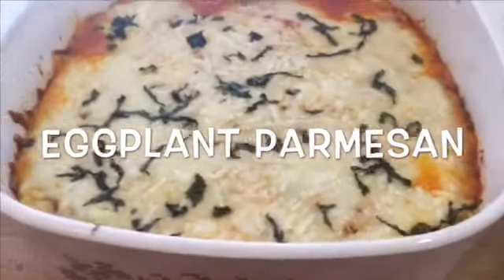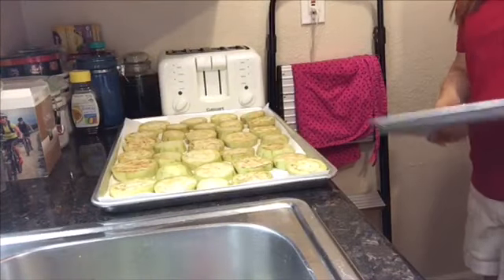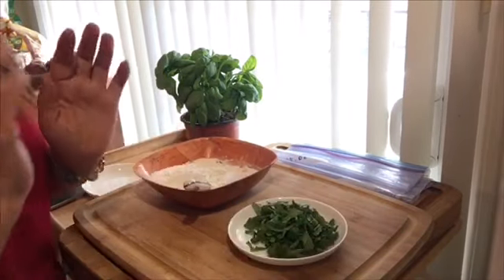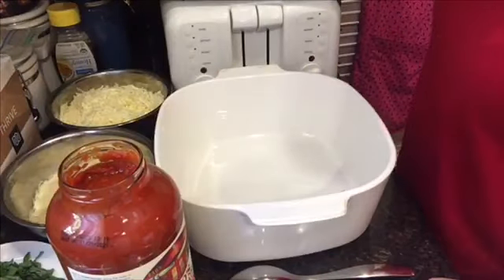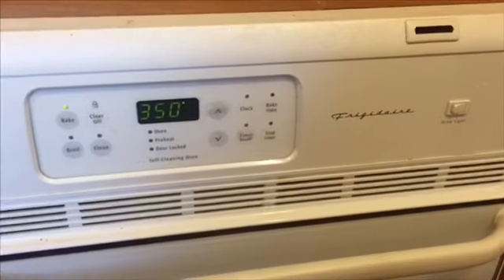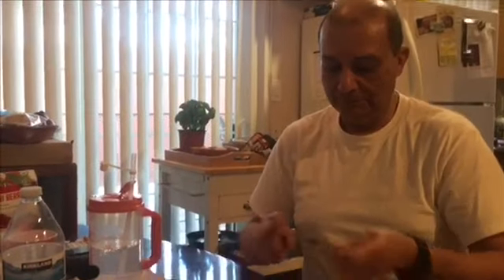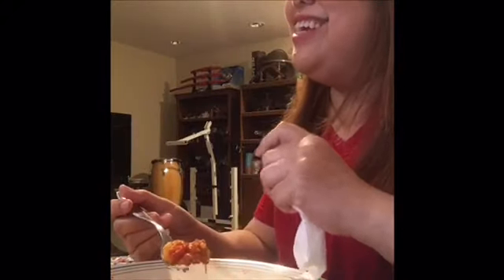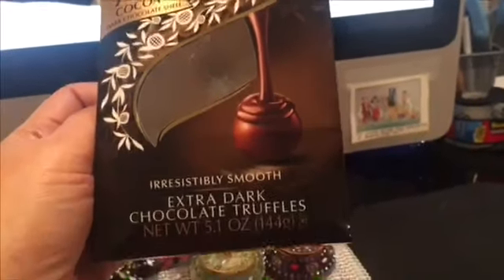Cooking Eggplant Parmesan +eating dinner// Pinay ❤️French American Life